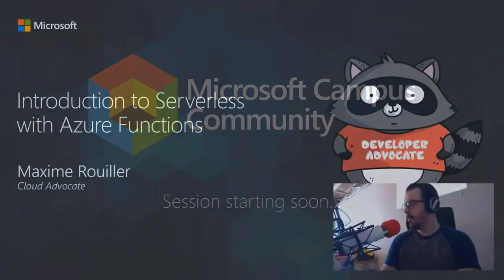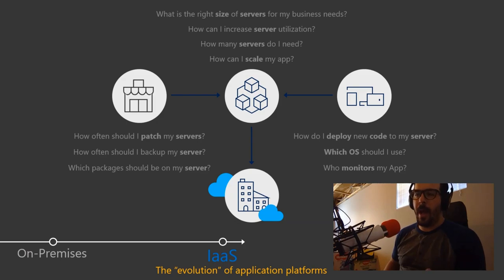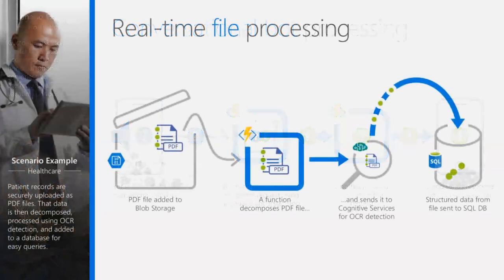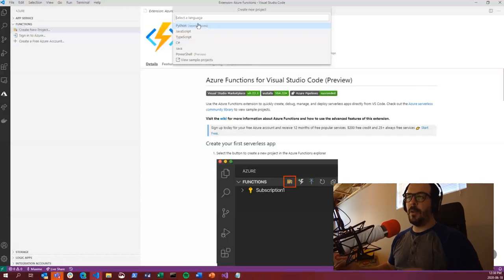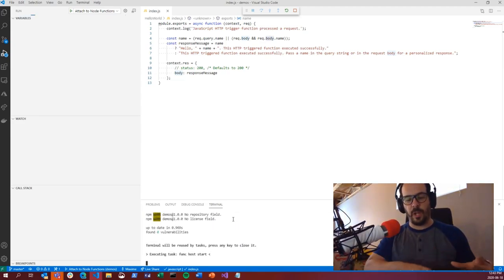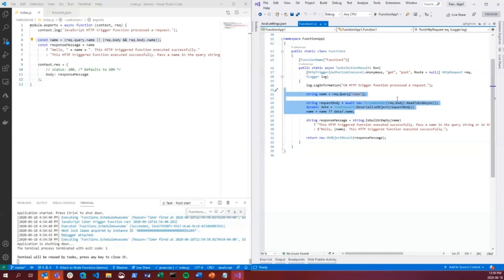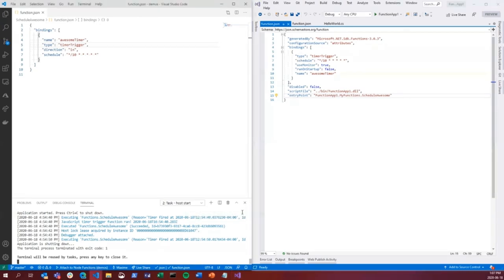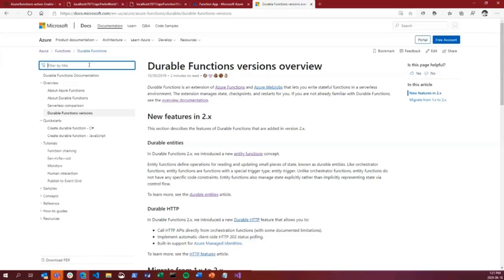Lectures@Home - Introduction to Serverless using Azure Functions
Maxime Rouiller
Cloud Developer Advocate at Microsoft

Language: English

Serverless computing enables developers to build applications faster by eliminating the need for them to manage infrastructure. With serverless applications, the cloud service provider automatically provisions, scales, and manages the infrastructure required to run the code.

In understanding the definition of serverless computing, it’s important to note that servers are still running the code. The serverless name comes from the fact that the tasks associated with infrastructure provisioning and management are invisible to the developer. This approach enables developers to increase their focus on the business logic and deliver more value to the core of the business. Serverless computing helps teams increase their productivity and bring products to market faster, and it allows organizations to better optimize resources and stay focused on innovation.

This is a lecture series where industry and research experts give talks about topics in the modern development area.
Join our Lectures@Home series to learn about various interesting topics in different parts of the modern development area, e.g. Cloud Computing.

The lecture series will be hosted every Thursday via Microsoft Teams. Each slot lasts about 2 hours and consists of the lecture and a discussion round.

This event is for everyone who wants to learn about current state-of-the-art topics in industry and research. Usually no prior knowledge is required!

The sessions are held in German or English, depending on the lecturer’s preference.

Timestamps:
0:00 - Intro Screen
0:18 - Introduction to Serverless
8:28 - Introduction to Azure Functions
11:00 - Serverless Scenarios
18:15 - Live Coding (Live Demo Tutorial)
45:54 - Short Break
47:17 - Continuing the Tutorial
1:08:36 - Summary and Q&A
1:22:36 - Coming Up Next Week
1:22:54 - Outro Screen